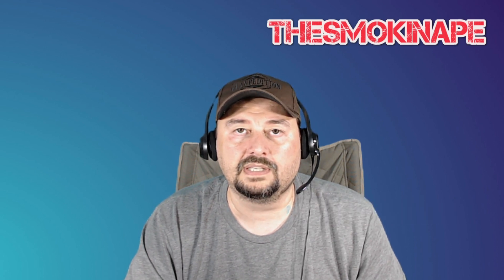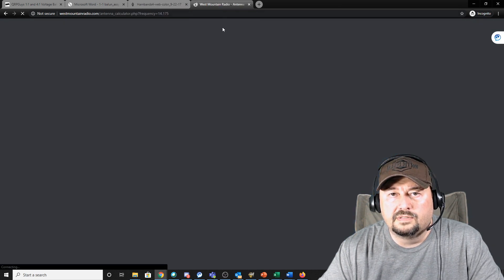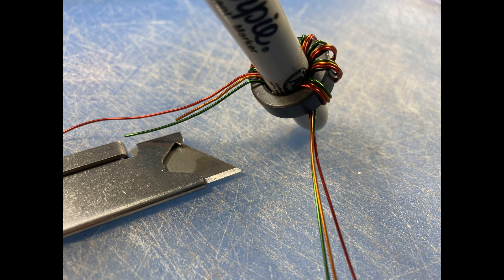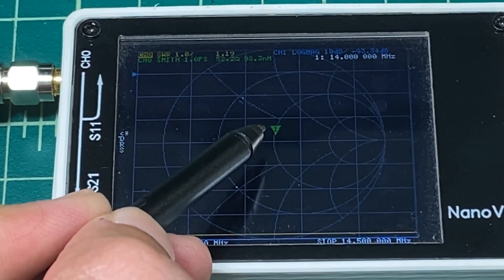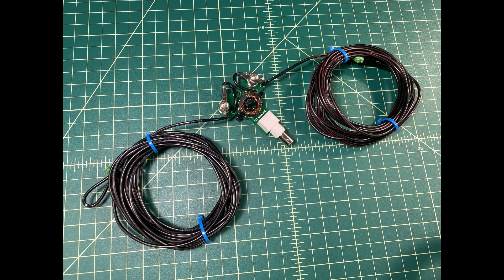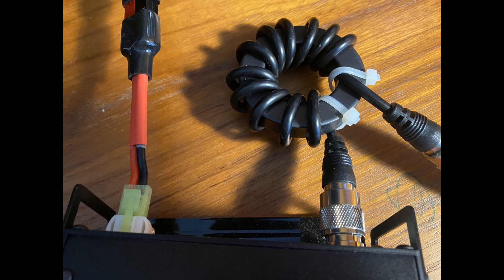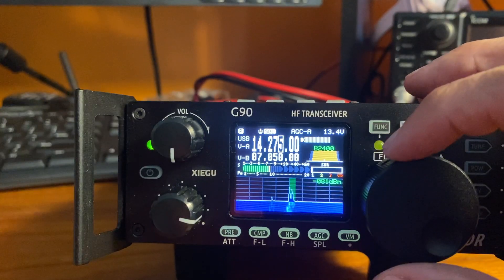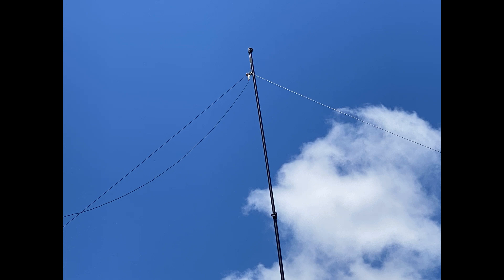QRPGuys 1:1 Voltage Balun & 20m Dipole Build - HAM Radio - TheSmokinApe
QRPGuys 1 to 1 Voltage Balun 20m Dipole Build - HAM Radio - TheSmokinApe

In this video we build a 20m Dipole Antenna using the QRPGuys 1:1 Voltage Balun it and then test it out.  Post any questions, comments, suggestions or recommendations below.

Thanks,
TheSmokinApe